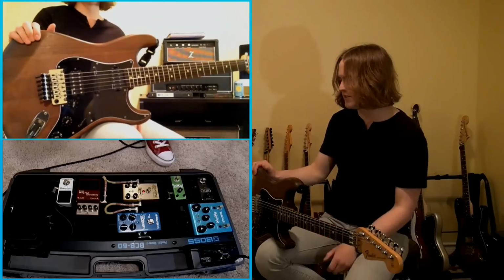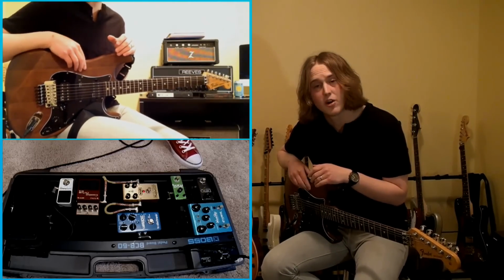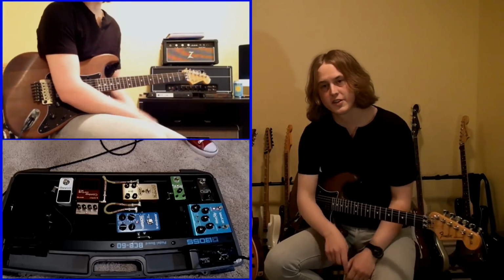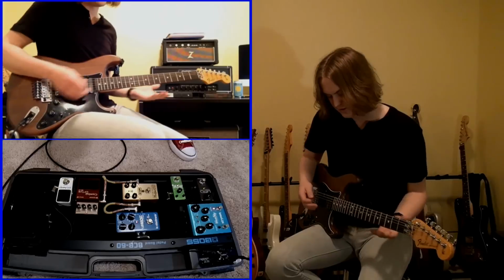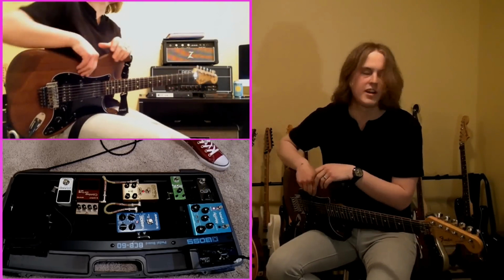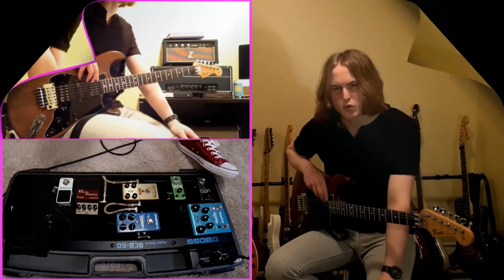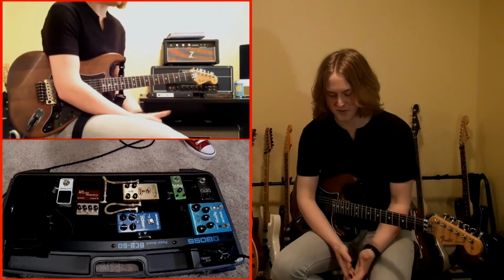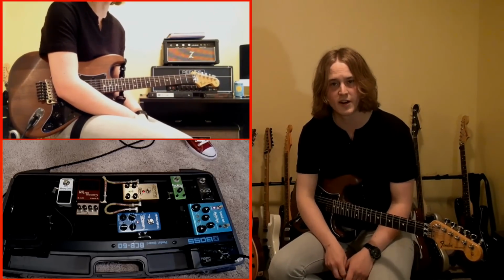Loop Station Tricks & Hacks - Sam Coulson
Here's a collection of my favourite things to do with a Looper.

My favourite Loop Station is the TC Electronic Ditto. Simple and effective!

Thanks!

Sam